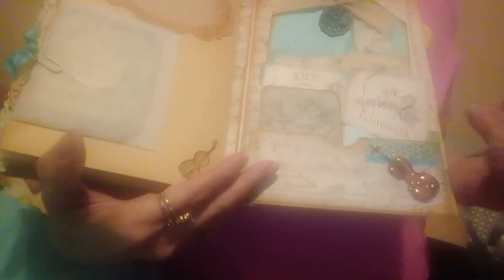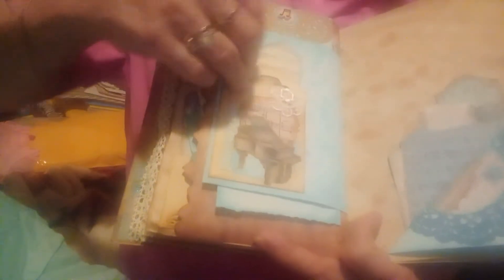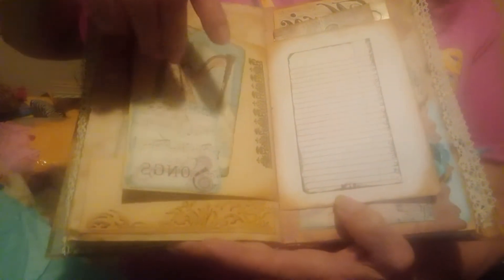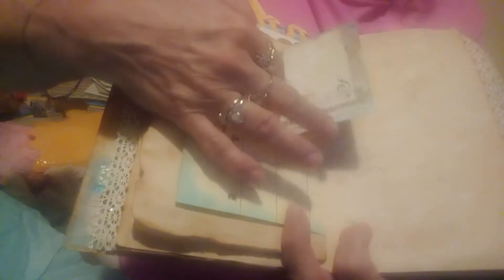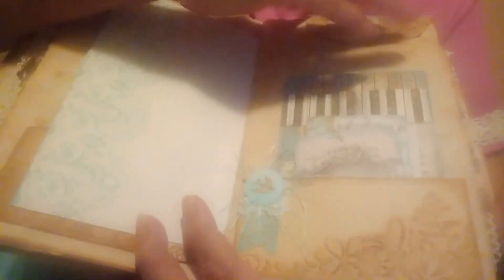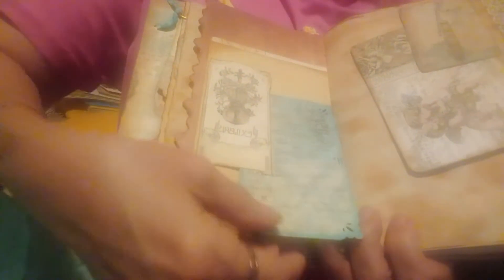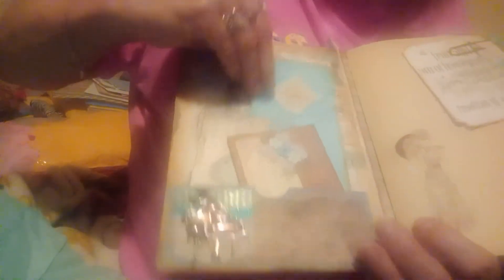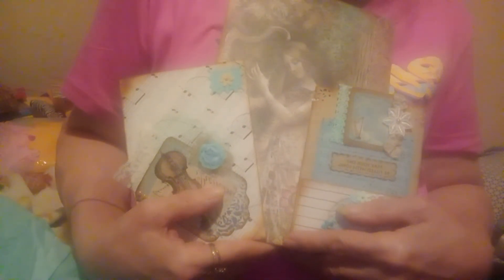My beautiful music 🎶 journal I won from Cornflower Crafts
I am so honored to have won this beautiful journal from Cornflower Crafts here on you tube 💖
I hope everyone goes and subscribes to Cornflower you won't be sorry she is a amazing crafter, she makes gorgeous twinches, journals, cards !

Not intended for children, must be 18
 Thank you Margaret